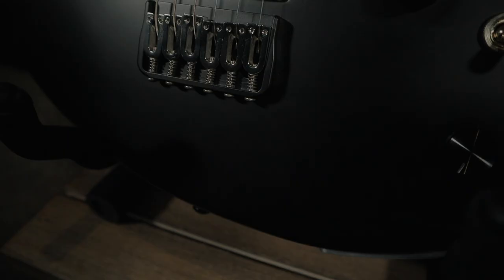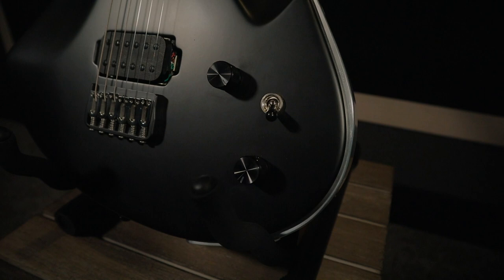The Virtus | Dean Gordon Guitars // Demo and Review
In this video i demo the Virtus model guitar from Dean Gordon Guitars. A beautiful and precise instrument. Wait until you hear these tones!